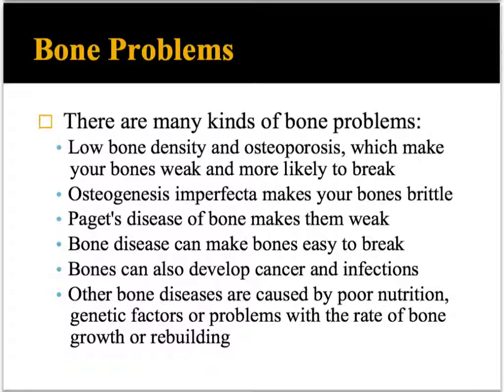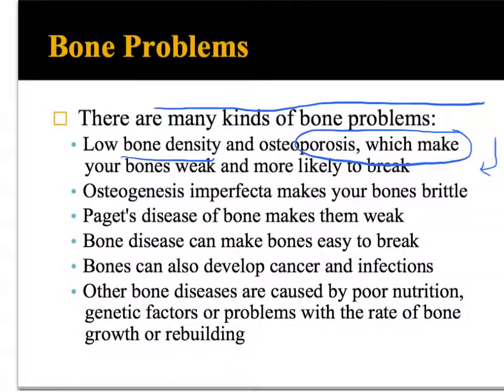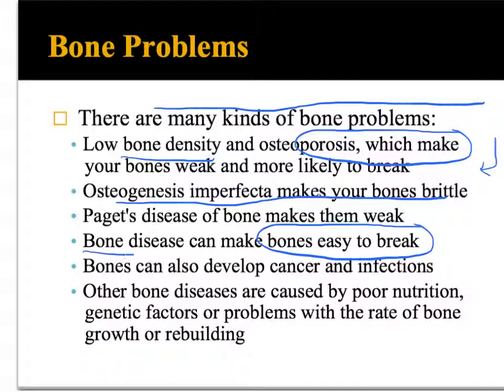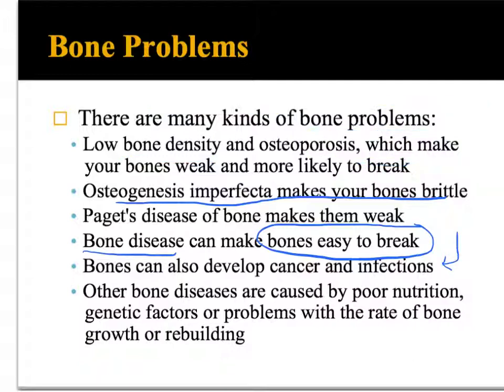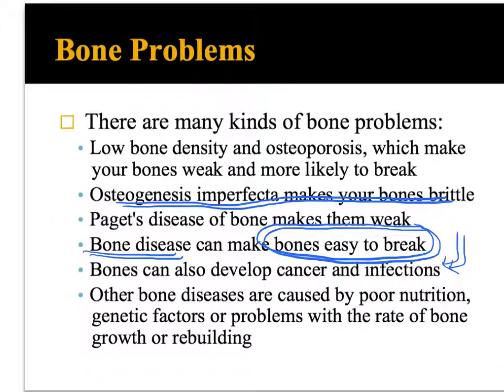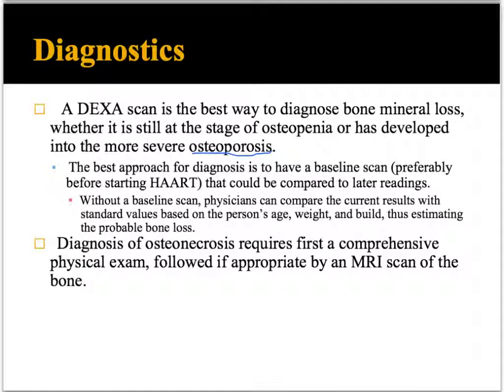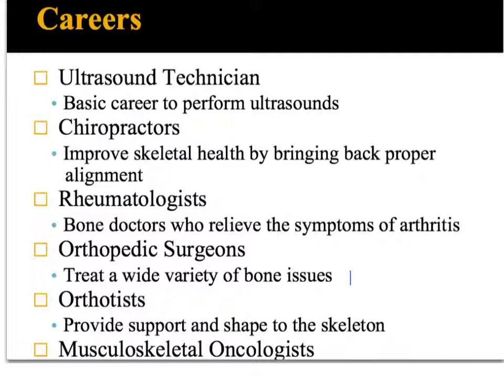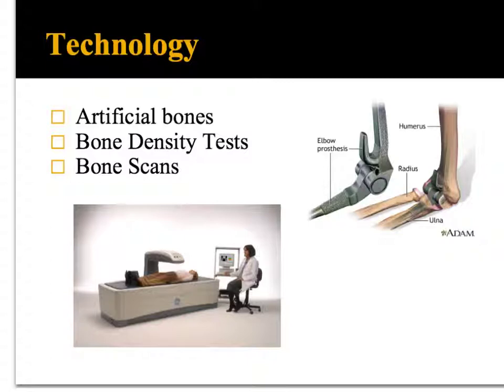17_skeletal_cate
17_skeletal_cate